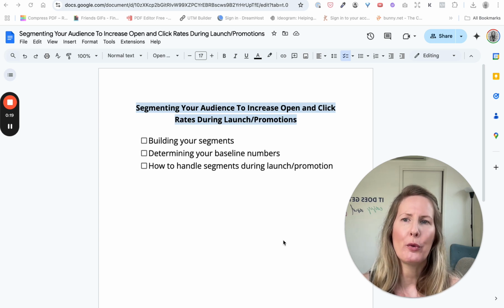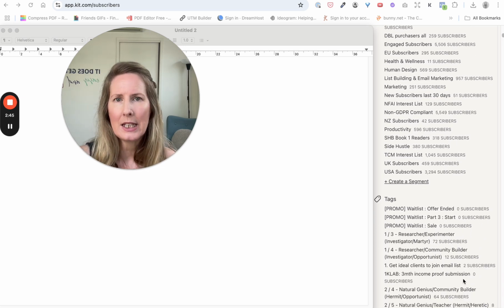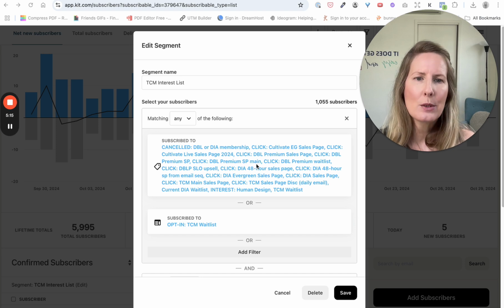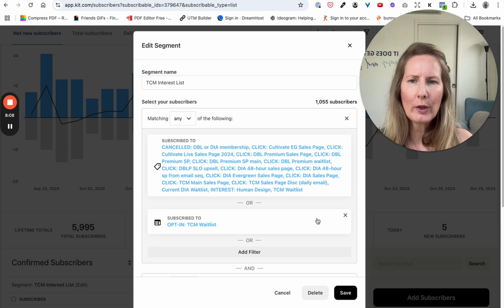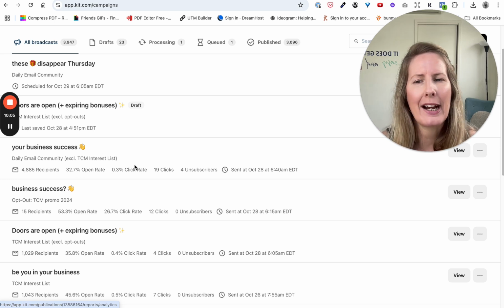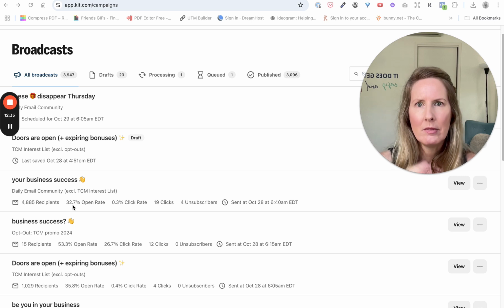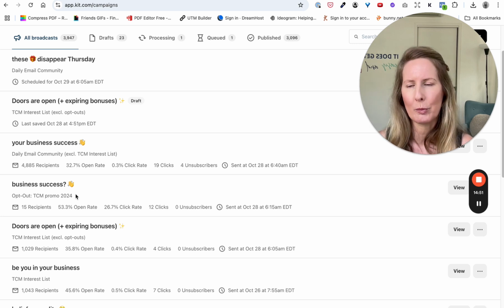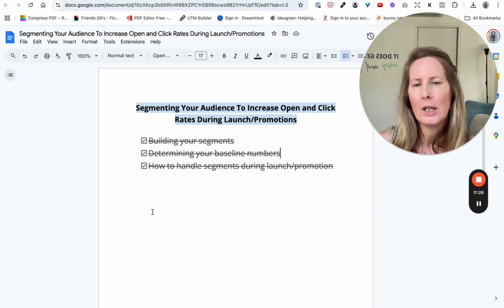Segment Email List to Increase Open and Click Rates During Launches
In this video, I’ll guide you through the essential process of segmenting your email list to significantly increase your open and click rates during launches and promotions. If you're a coach, course creator, or membership site owner looking to enhance your email marketing automation, this video is for you!

What You Will Learn:
✅ Why Segmentation Matters: Understand how segmenting your email list can lead to higher engagement rates.
✅ Building Your Segments: Step-by-step instructions on how to create effective segments within your email marketing platform.
✅ Tracking Your Success: Learn how to measure your baseline metrics and determine the effectiveness of your campaigns.
✅ Advanced Strategies: Discover how to tailor your messaging based on user interaction and behavior.

//Chapters:
0:01 - Introduction to Email List Segmentation
0:37 - Importance of Targeted Segmentation
1:15 - Overview of the Launch Process
2:23 - Navigating Your Email Platform (ConvertKit)
4:07 - Building Your Interest List
9:10 - Determining Your Baseline Numbers
13:06 - Handling Segments During Promotions
16:03 - Advanced Segmentation Techniques

For more in-depth training and resources, check out my membership program

By implementing the strategies discussed, you can effectively grow your online business using email marketing.